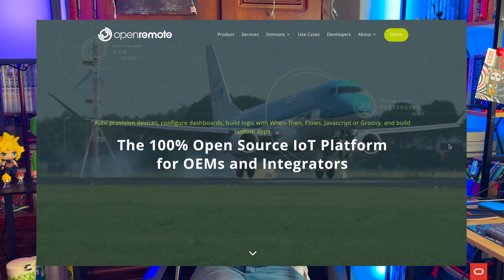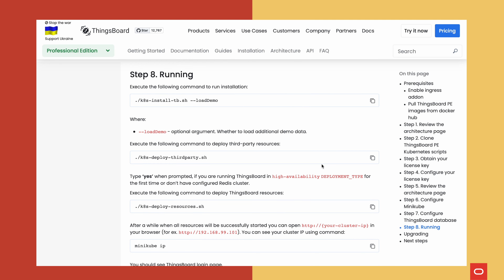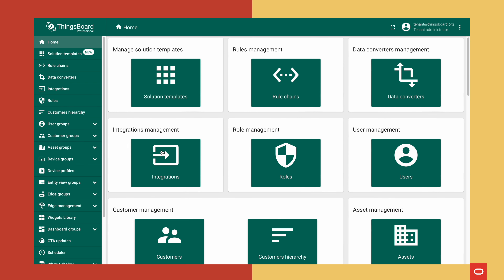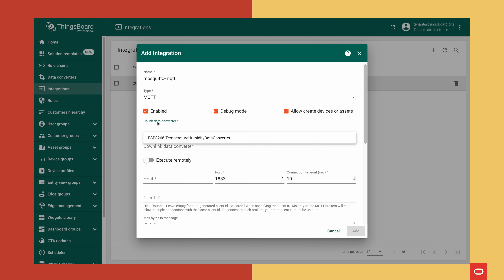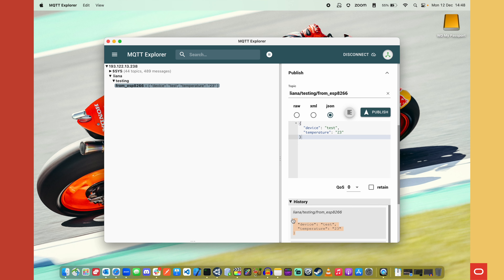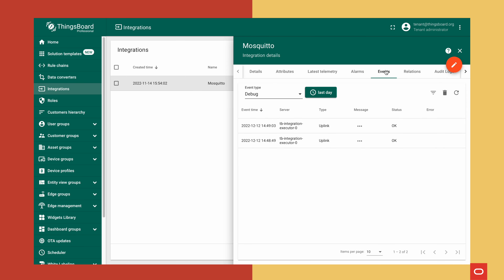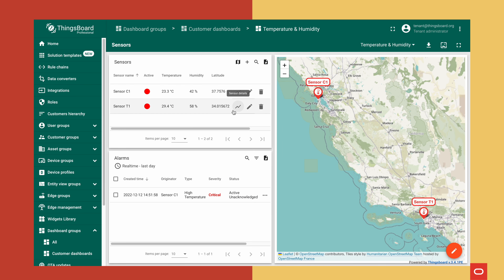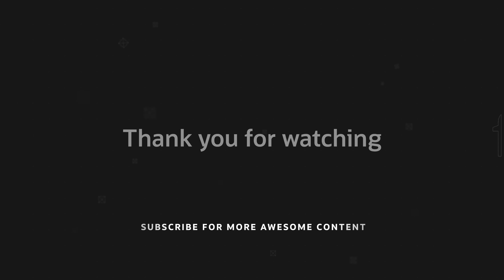Cloud Chats with Cats - Microcontrollers - Part 2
Part 2 - Microcontrollers

NEW VIDEO IS OUT!

With Liana Lixandru.